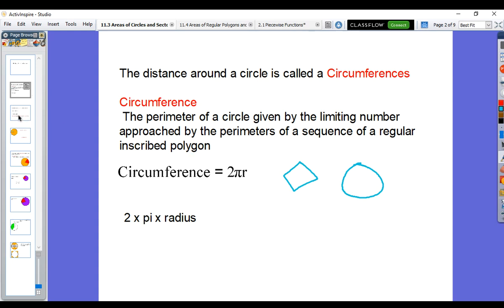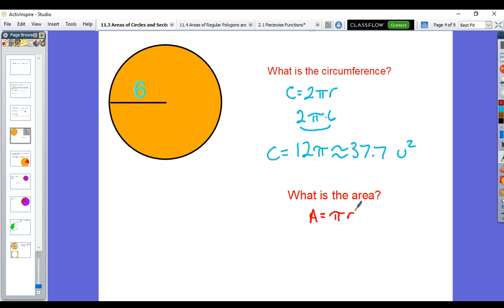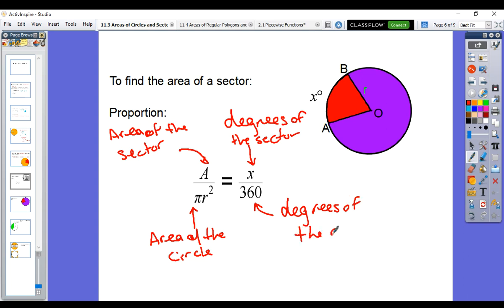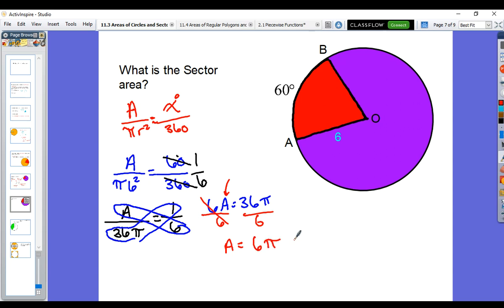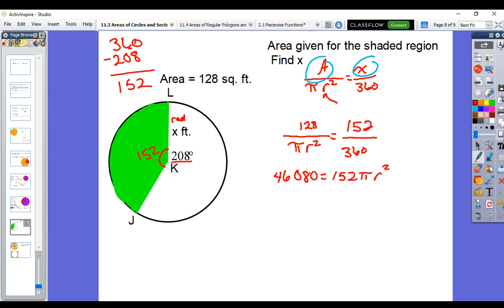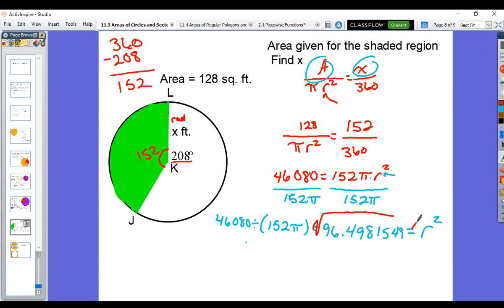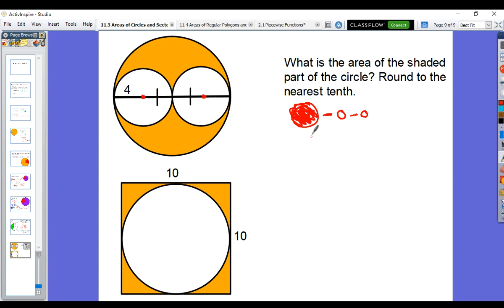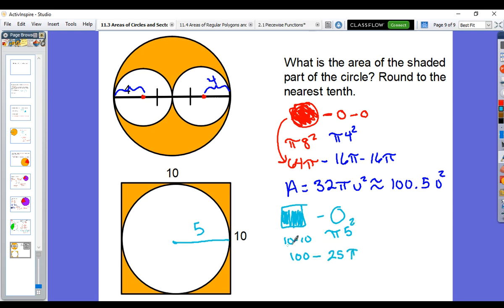11.3 Areas of Circles and Sectors